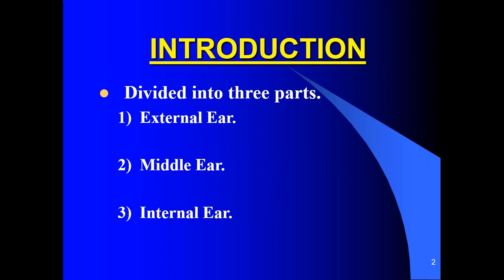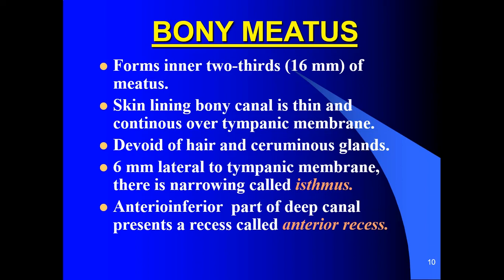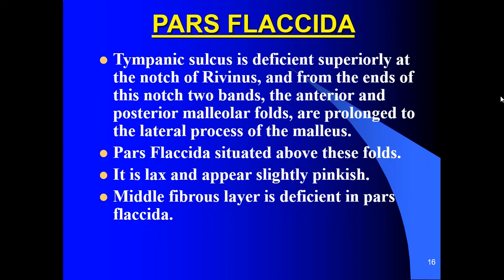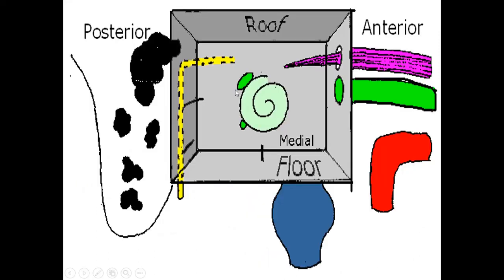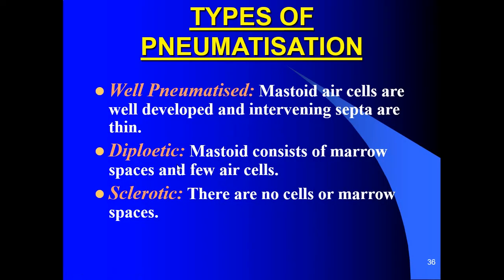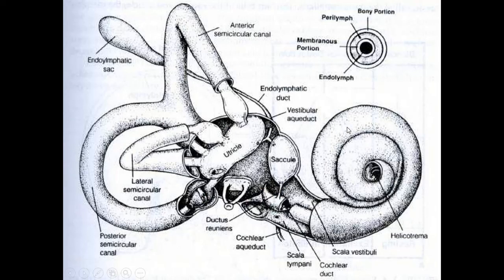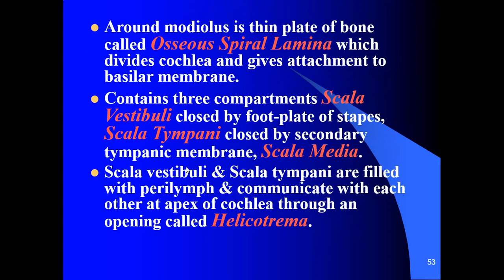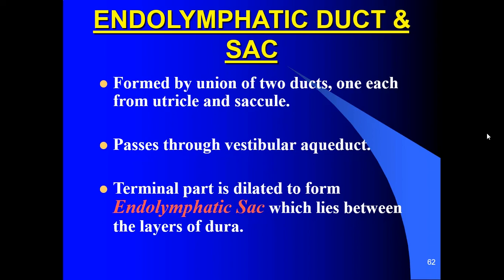Anatomy Of Ear Lecture